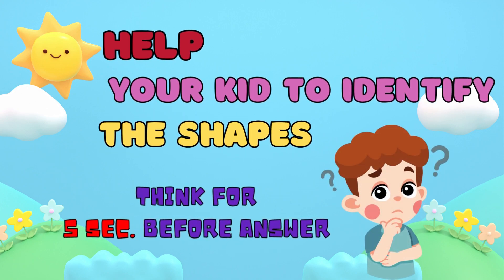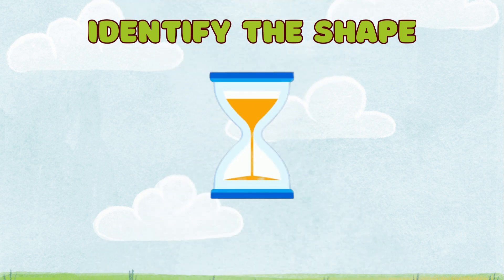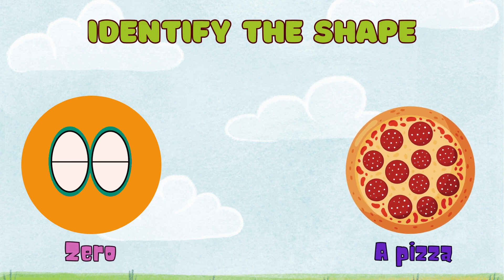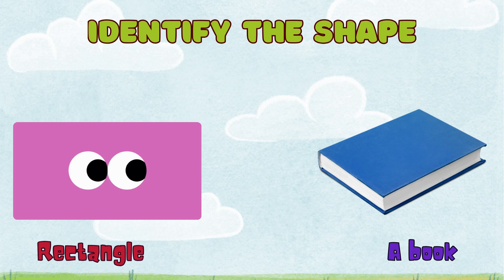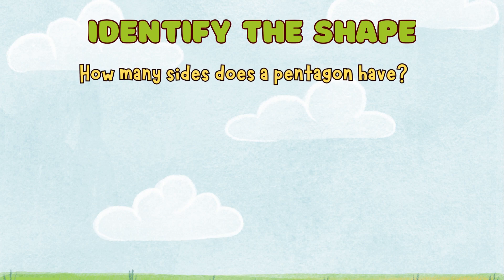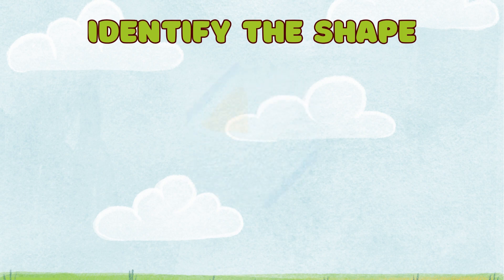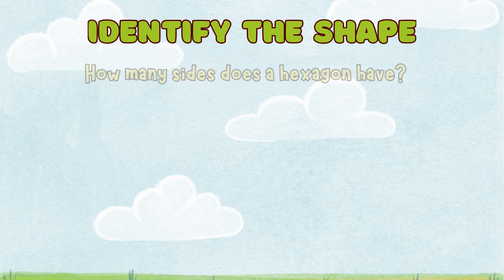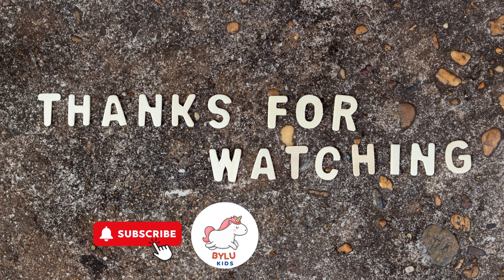Shape Recognition | Identify the shapes| Primary Schooling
🎉 Welcome to Primary Schooling! 📚

In this fun and educational video, we'll dive into the exciting world of shapes! 🌟 Join us as we explore different shapes and learn how to identify and recognise them. It's a fantastic way for kids to boost their shape recognition skills while having a blast.
In this video, your child will:
🔵 Learn about common shapes like circles, squares, triangles, and more!
🔴 Engage in interactive shape recognition activities and identify the shapes.
🟡 Enjoy colorful visuals and catchy tunes to make learning enjoyable.
🟢 Enhance their knowledge through hands-on examples.

🌈 Learning has never been this much fun! Whether your child is in preschool, kindergarten, or primary school, this video is tailored to inspire their curiosity and love for learning.

🌟 Let's embark on this shape-filled adventure together! 🌟